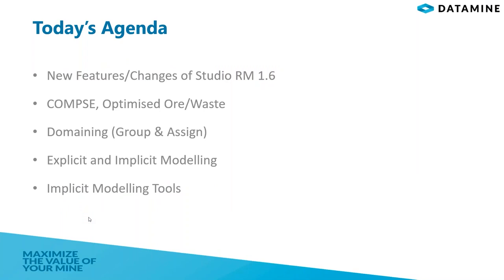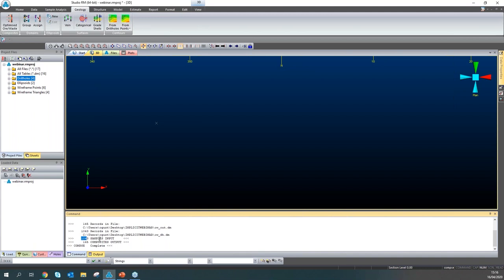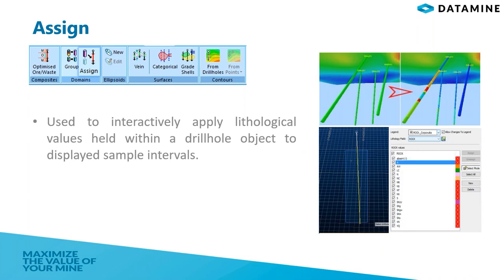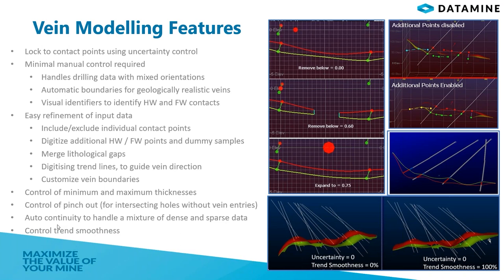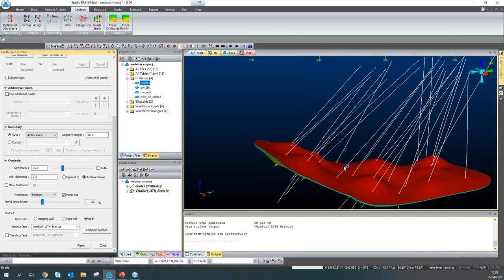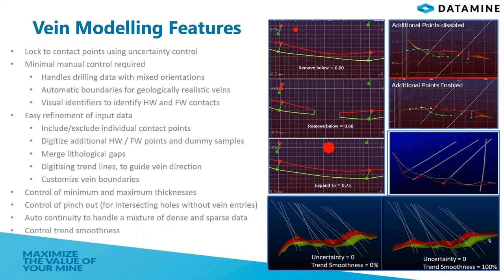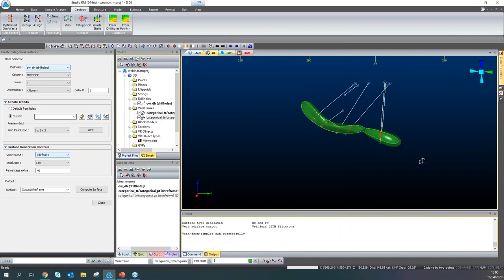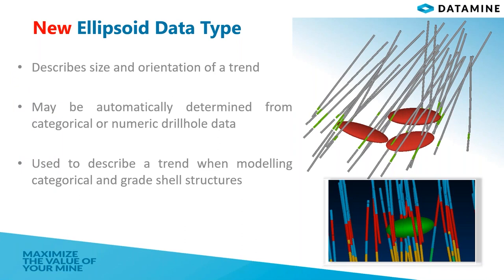Studio RM - Implicit Modelling Webinar